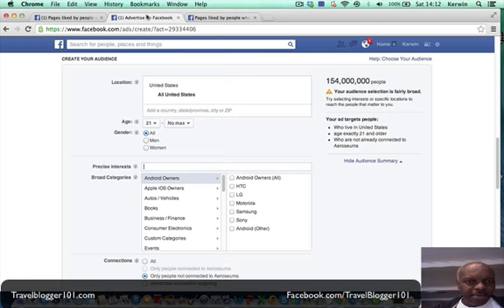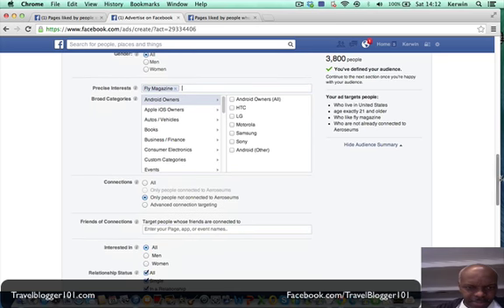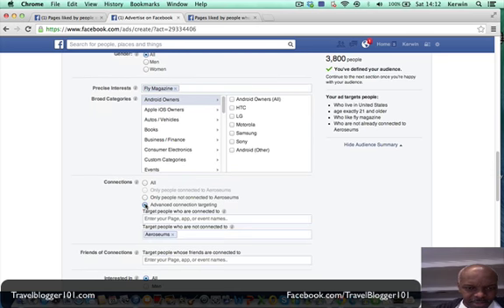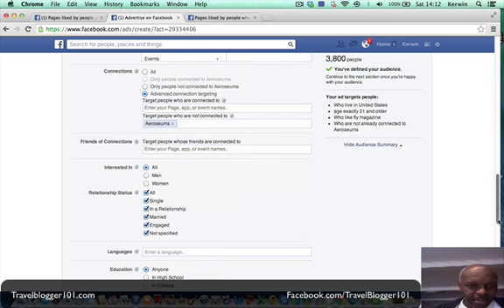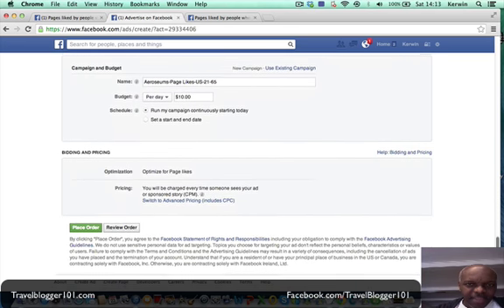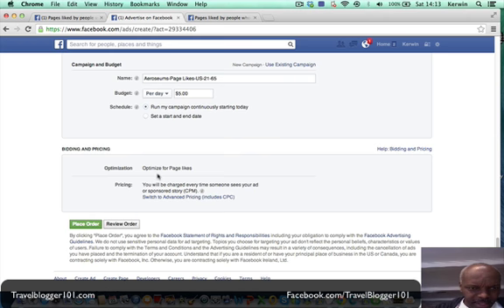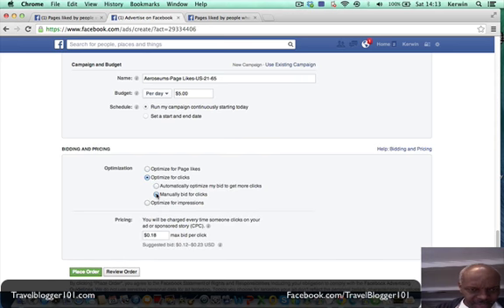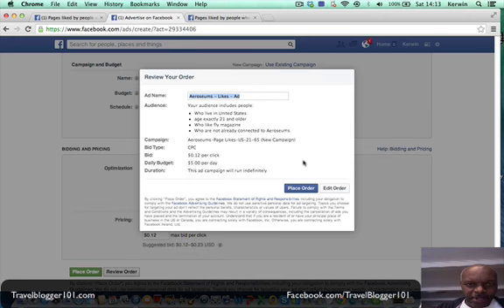How To Target Other Pages' Fans on Facebook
This video shows you how to use the precise interest function in Facebook Ads to target other fan pages